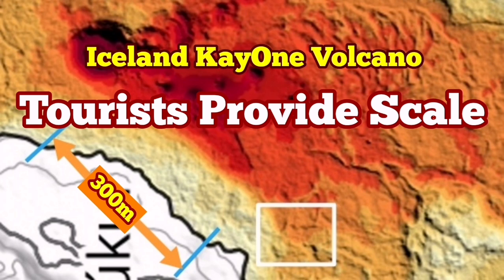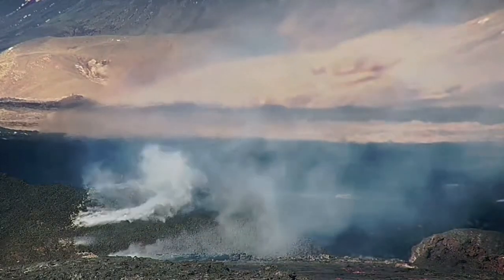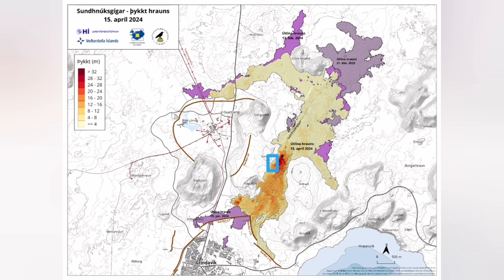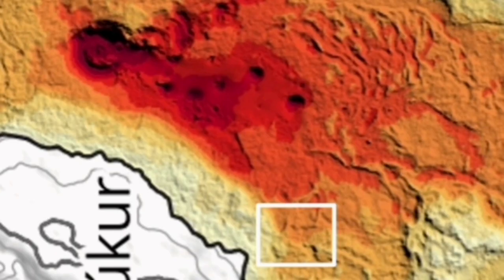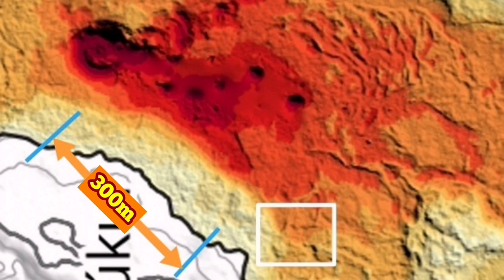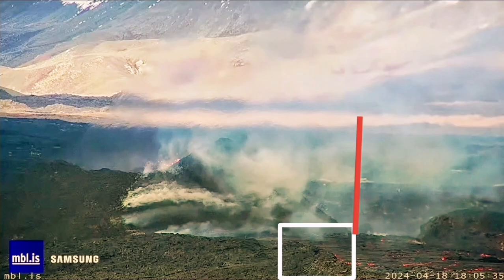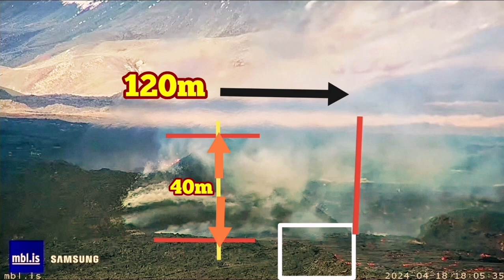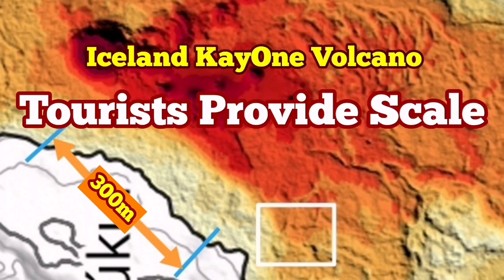KayOne Tourists Provide Scale: Iceland Volcano Eruption Update , Dimensions Of KayOne Crater